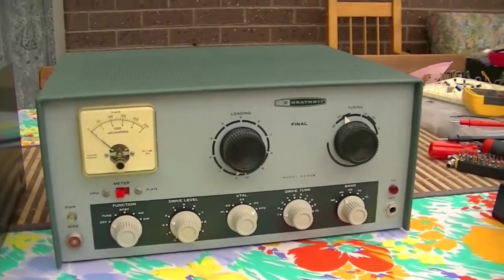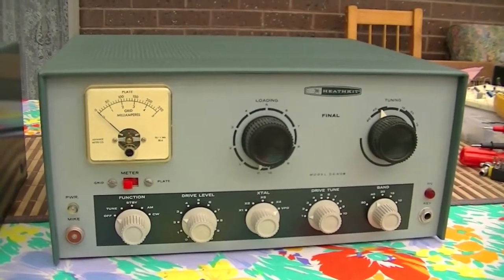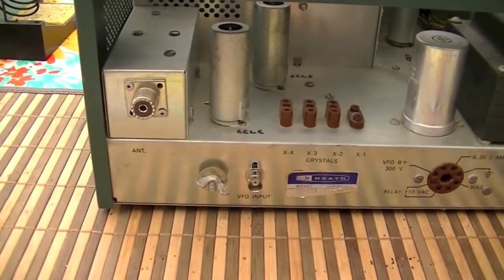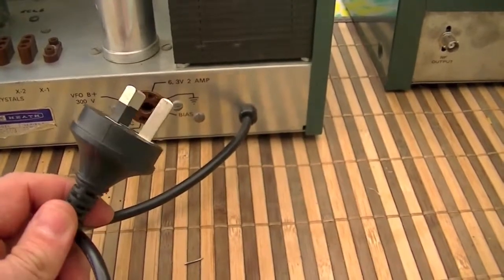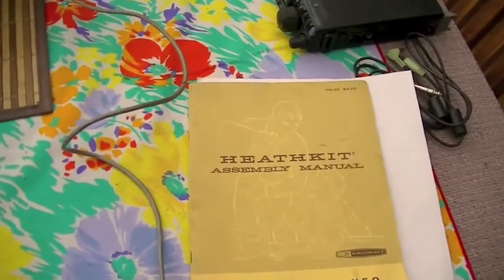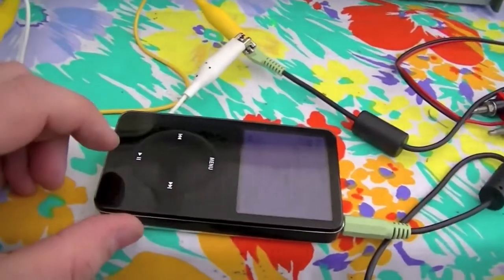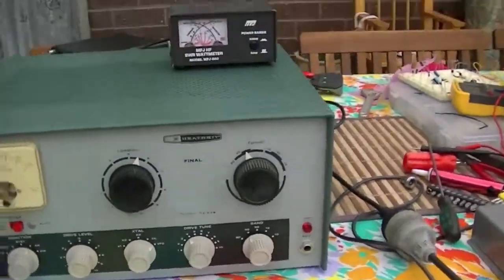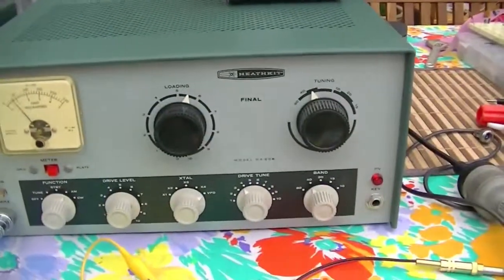Heathkit DX-60B Transmitter and HG-10 VFO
A brief demonstration of the Heathkit DX-60B Transmitter and HG-10 VFO being run into a dummy load. It's jumpered for 240V operation, had the antenna socket replaced with an SO239, and the VFO sockets replaced with BNC connectors. It works, putting out around 50W of carrier in CW mode on 40m. It also does well in AM as demonstrated with an iPod.

This was planned to be put up for sale once I received a Johnson Viking Ranger I bought, but the f'n SOB ripped me off as it never arrived and my emails were ignored. I still own this so it's not all bad.